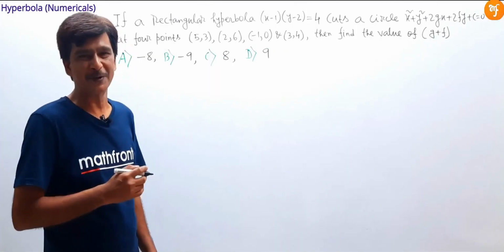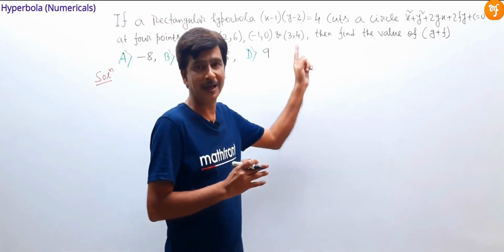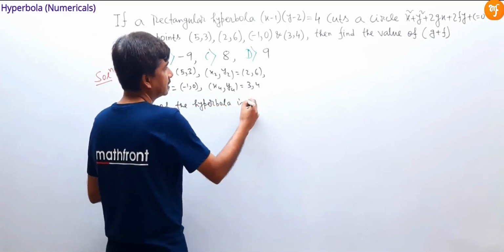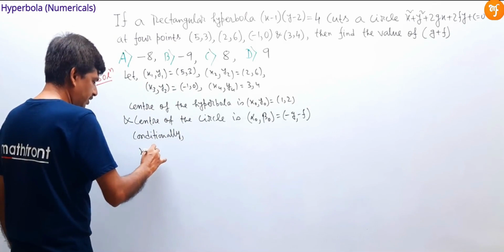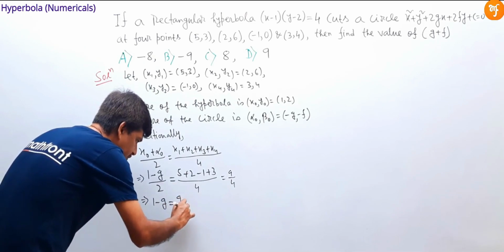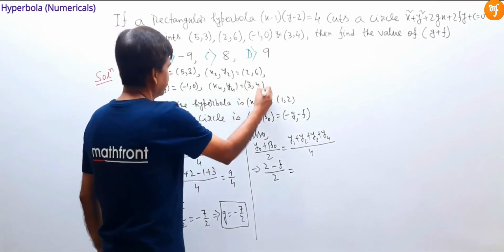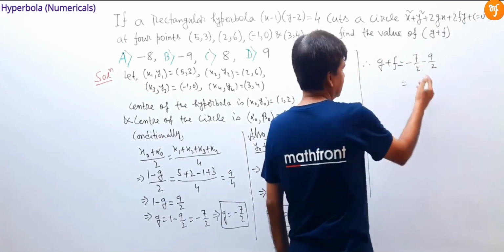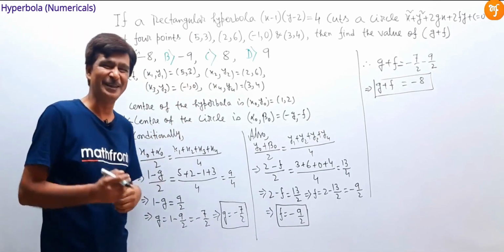Numericals on Hyperbola 1(JEE Advanced Level)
This video is part of a session by Anish Dhar Sir explaining to students about Numericals on Hyperbola. Mr. Anish Dhar is the co-founder of Mathfront Solutions Pvt Ltd. He has experience of more than 15 years in the field of training for JEE Mains/Adv, NDA, and Math Olympiad. The motto of this channel is to help students clear their concepts on crucial parts of each topic in the field of competitive Mathematics.